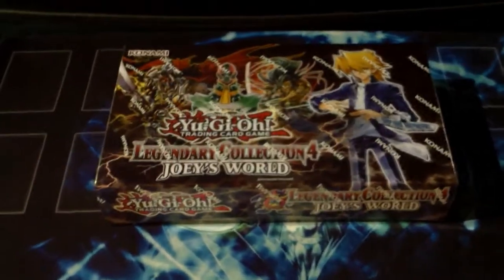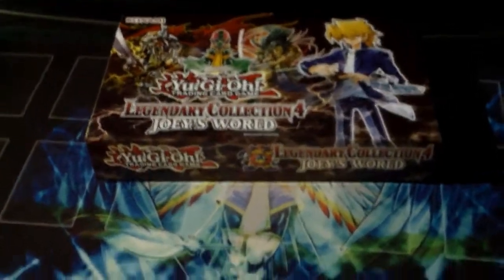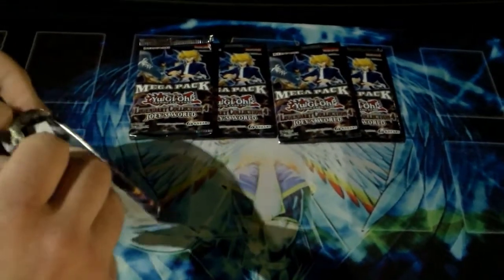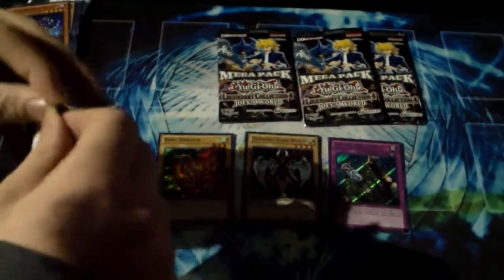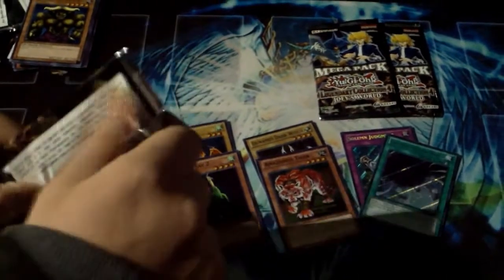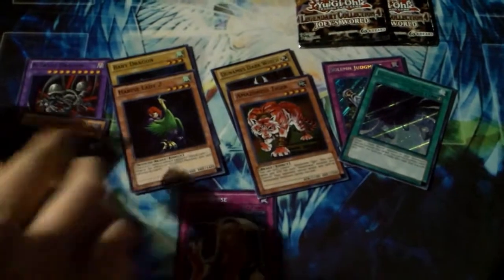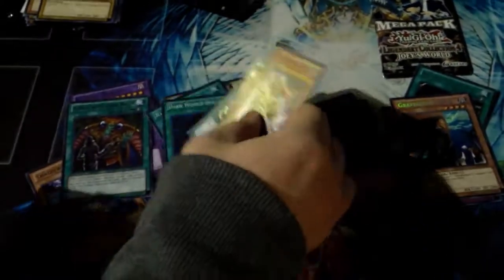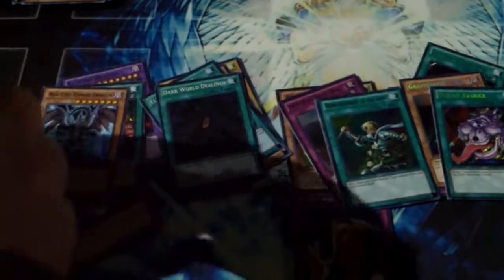Legendary Collection 4 Opening!!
Hey guys, it's been i while since i have put up any pack openings. So here is a legendary collection 4!! PEACE OUT!